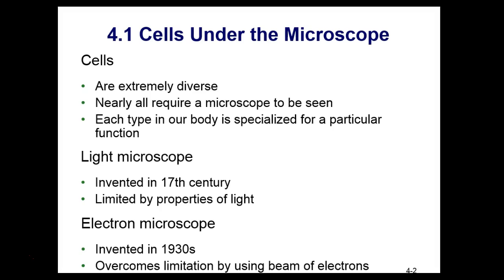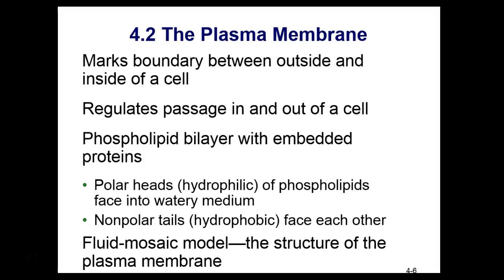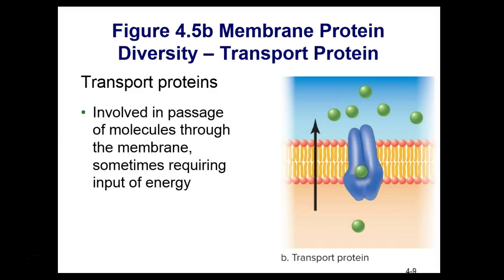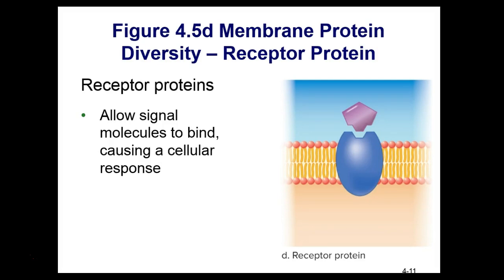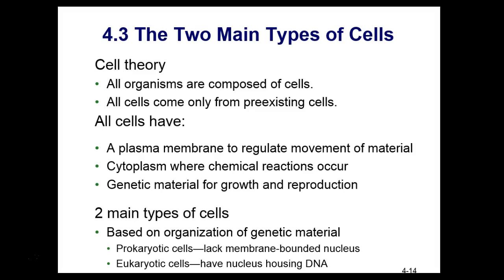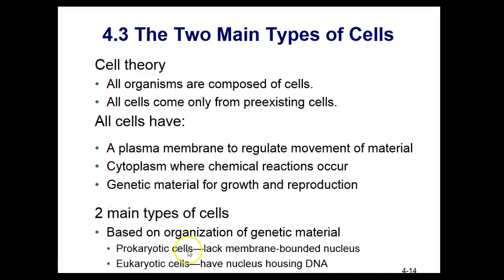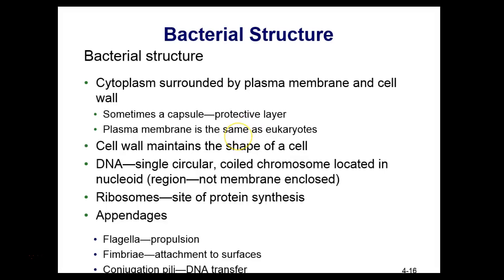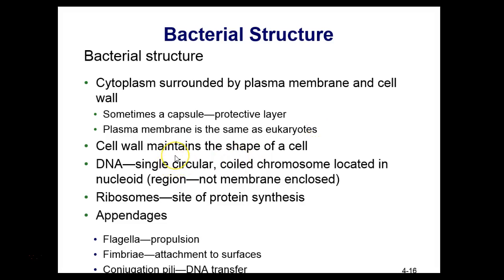Ellison's Chapter 4 pages 57-63